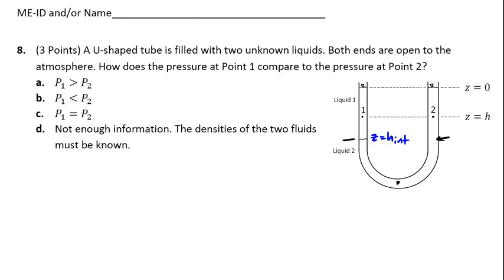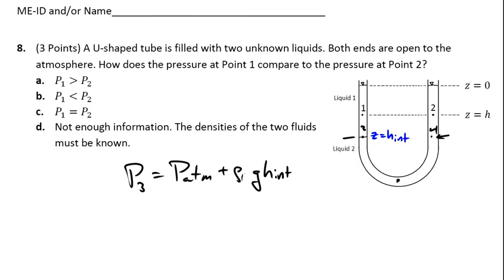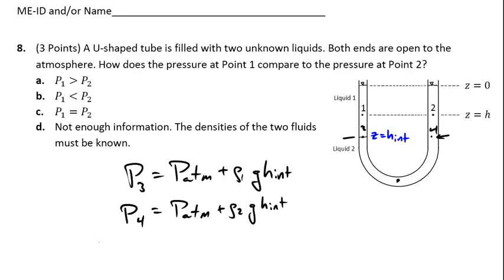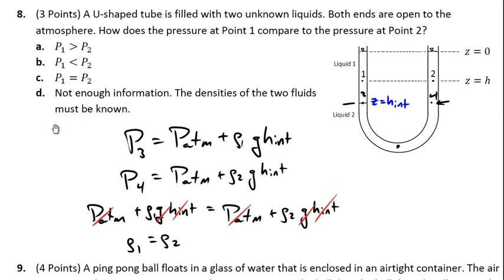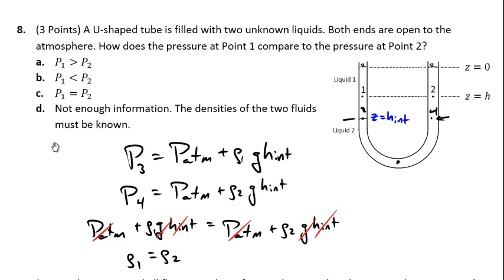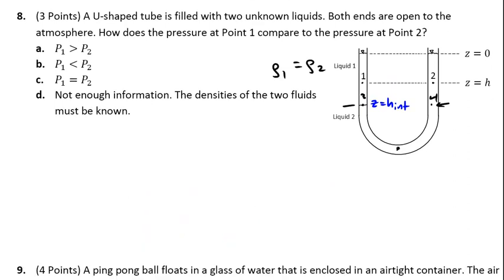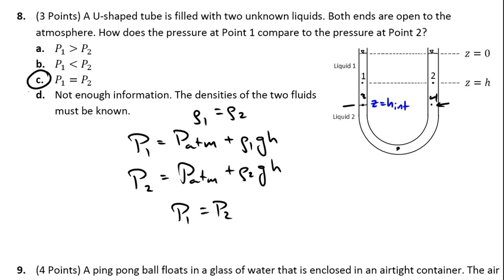U-tube problem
U-tube problem on Exam 1